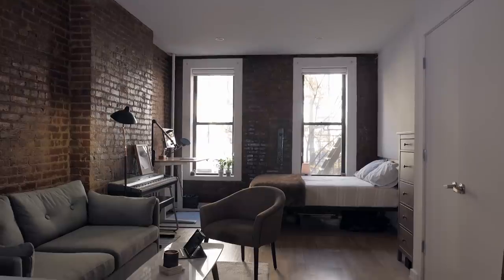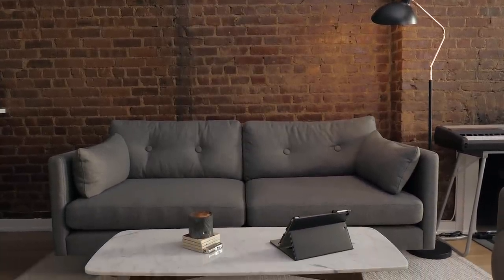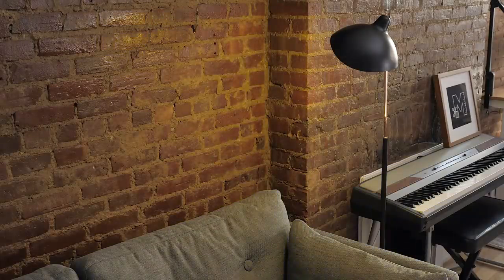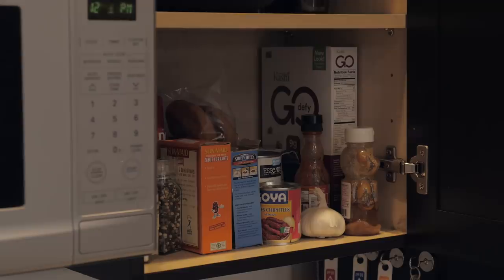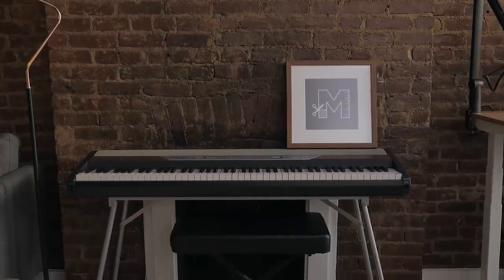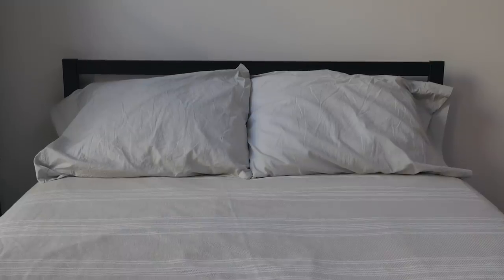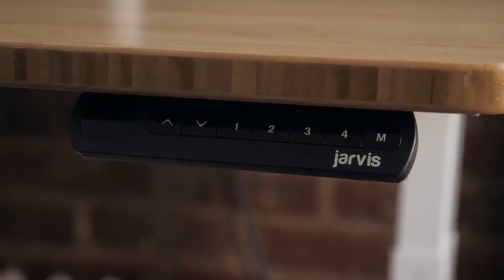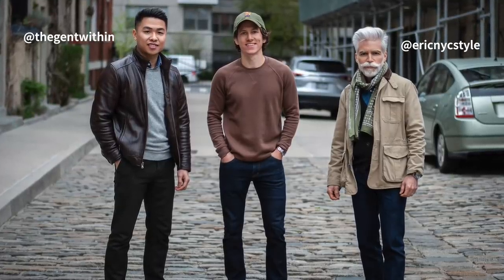NYC Apartment Tour 2019 | Full-Time YouTuber/Blogger's Studio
Want to know how much a 320 square foot studio apartment in Upper East Side cost? This NYC apartment tour video is for you! I recently moved to NYC and am excited to show you my new place.

Monitor (Amazon)
Mic boom arm
Desk mic (Amazon)

*Note: this is not a paid sponsorship, but I did receive free samples from Article.

🧍🏻My Sizes

📸 My Gear

🛠️ Resources

👕 Style Guides